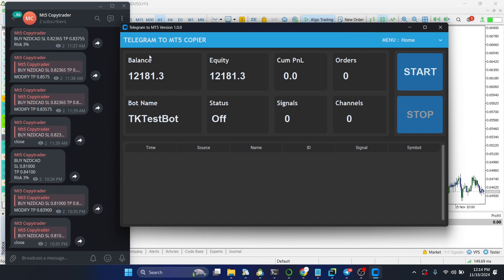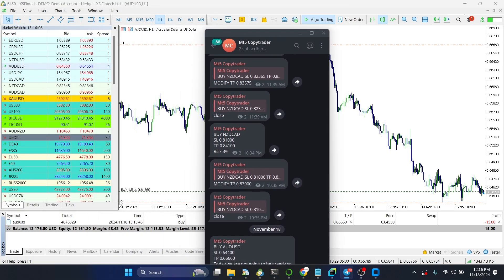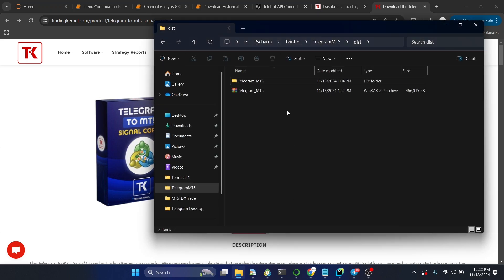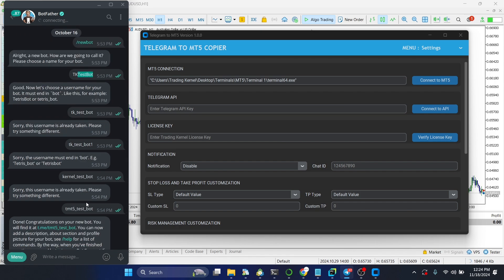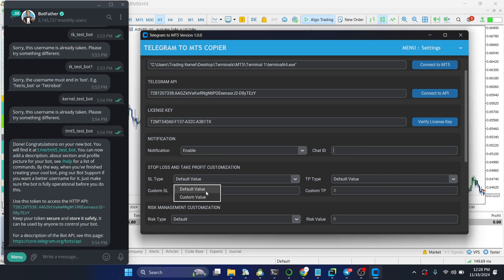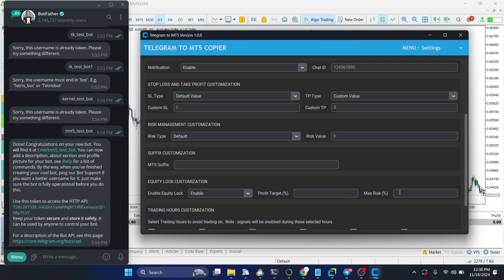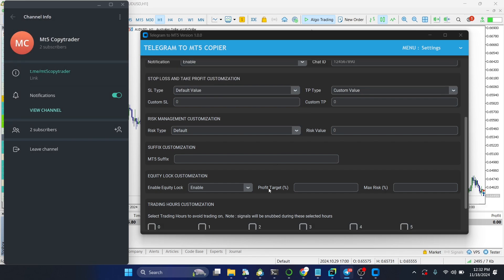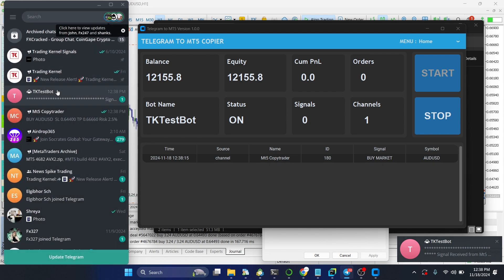Introducing the Telegram to MT5 Signal Copier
Effortlessly sync your Telegram trading signals with MT5 using the Telegram to MT5 Signal Copier by Trading Kernel. This Windows-only application streamlines your trading process by directly copying signals from Telegram channels or groups into MT5, with robust customization options and intuitive setup.